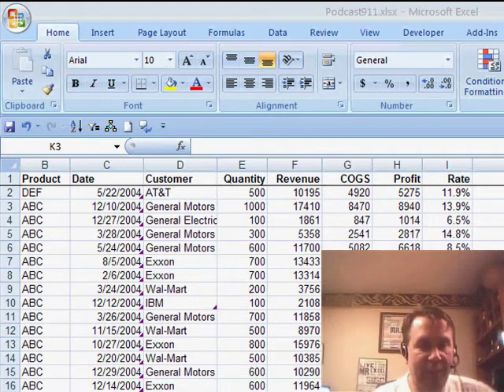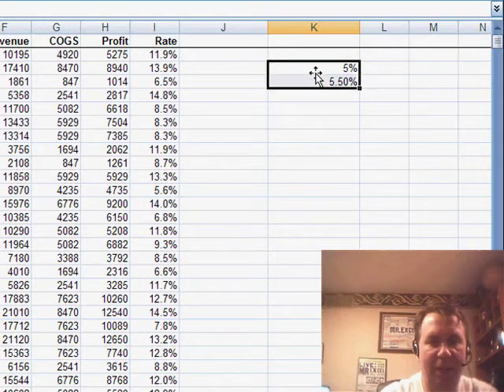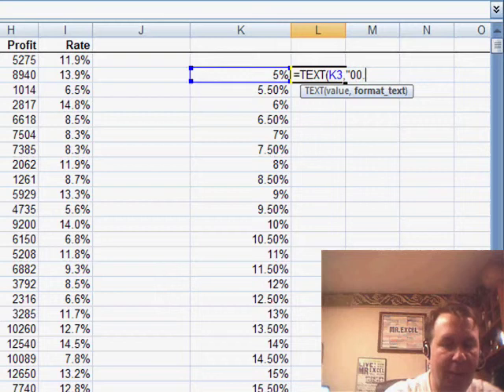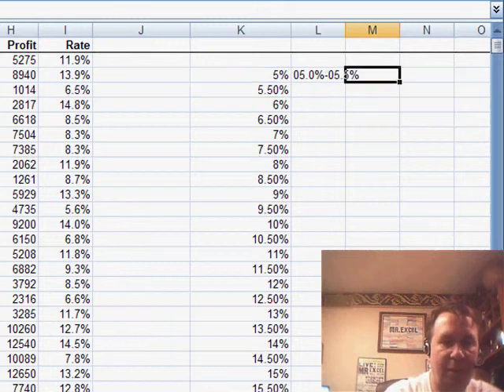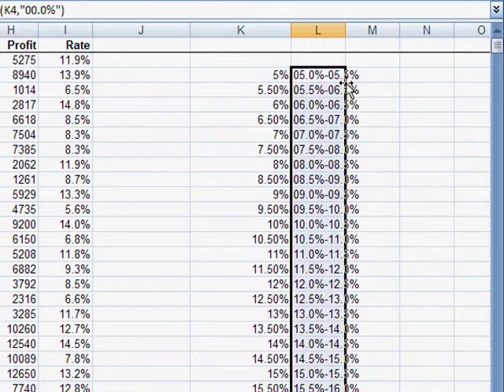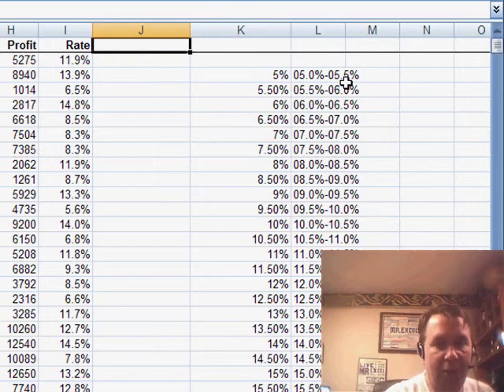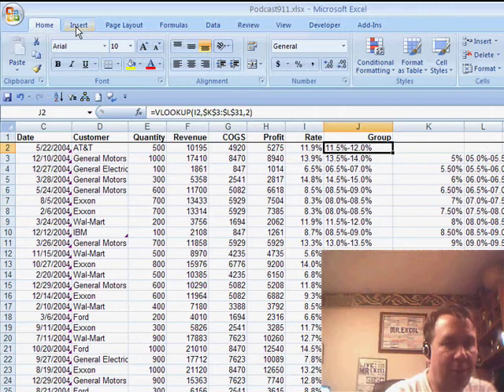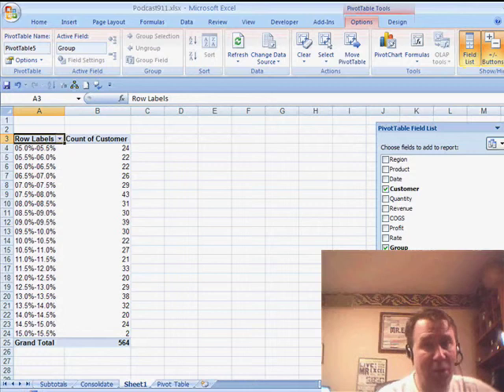Excel Grouping Percentages into Buckets for a Pivot Table - Method 2 - Episode 913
Microsoft Excel Tutorial: Grouping Percentages into 5% buckets that are formatted in a pivot table.
Welcome back to the MrExcel netcast! In this episode, we're going to tackle a problem that many of you have encountered - grouping percentages in a Pivot Table. In our previous video, we discussed one solution to this problem. However, in today's video, we're going to explore another method that may be more efficient and effective.

So, let's dive right in. As a quick recap, Jason's issue was that he wanted to show groups of percentages in a Pivot Table, but there was no way to format it correctly. Our first solution involved creating a separate table and using the TEXT function to format the percentages as desired. While this worked, it was a bit of a workaround and not a true solution within the Pivot Table itself.

Now, let's take a look at Method 2. We're going to use the VLOOKUP function, but with a twist. Instead of using the usual ,FALSE at the end, we're going to leave it blank, essentially defaulting to a TRUE. This will give us a range of values, which we can then use to group our percentages. We'll also be using the TEXT function again to format the percentages in the desired way.

Once we have our new "Group" column, we can create our Pivot Table and use the Group field in the row labels. This will give us a count of customers in each individual group. And just like that, we have successfully grouped our percentages in a Pivot Table! While this may seem like a bit of a workaround, it's a clever way to overcome the limitations of Pivot Tables and achieve the desired result.

I hope you found this video helpful and learned something new.

Yesterday, I talked about Jason's request to format a grouped pivot field in the row area of a pivot table. There is a solution, but it requires a bit of work in the original data set. Episode 913 will show you about the TEXT function and the other type of VLOOKUP.

(0:00) Theme Music
(0:15) Problem Statement: Formatting Percentages in Pivot Table Rows Area
(0:28) Build a lookup table with percentages
(0:43) TEXT function to convert percents to formatted text
(1:41) Using VLOOKUP approximate to add groups back into source Excel data
(2:04) Pivot Table with Category in Rows Area
(2:42) Wrap-up and closing theme

This video answers these common search terms:
Counting customers in a Pivot Table
Creating a table with groups in Excel
Formatting percentages using the TEXT function
How to use the TEXT function in Excel
Overcoming limitations of Pivot Tables in Excel
Sorting values in Excel using custom formatting
Tips and tricks for data formatting in Excel
Using the Fill handle in Excel
Using TRUE in a VLOOKUP function in Excel
Using VLOOKUP in a Pivot Table
Using VLOOKUP with a range in Excel
YouTube tutorial on formatting percentages in a Pivot Table